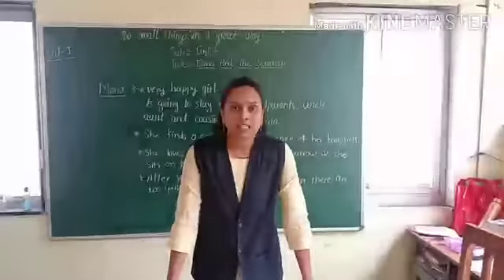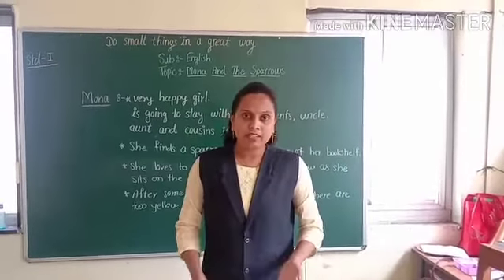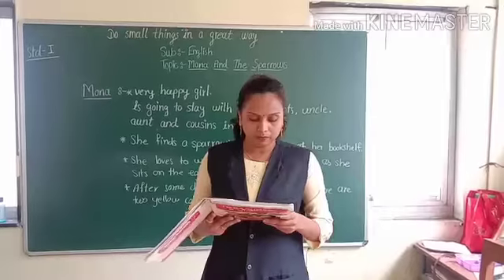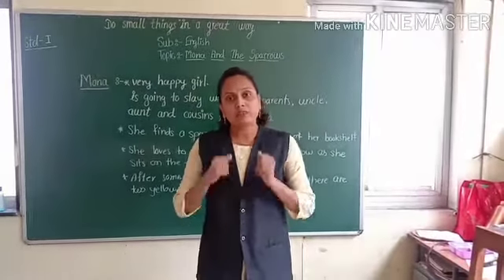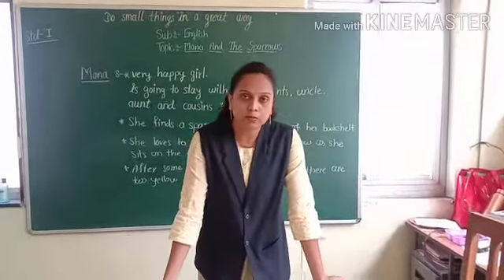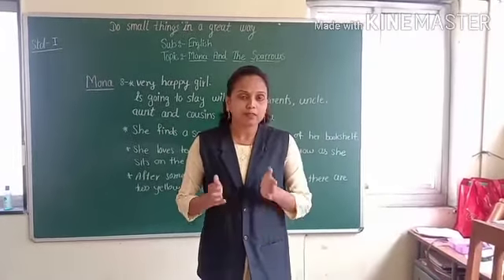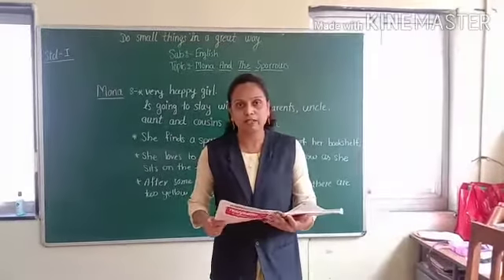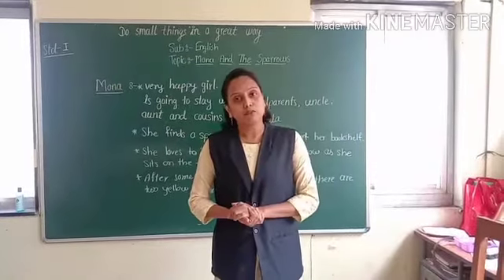Std- l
English - Explanation of Lesson - Mona and The Sparrows